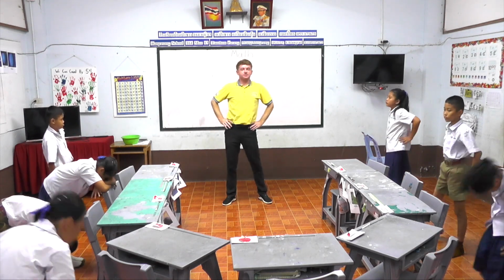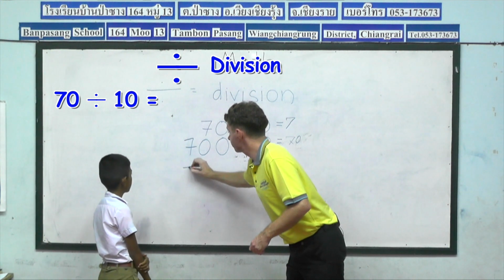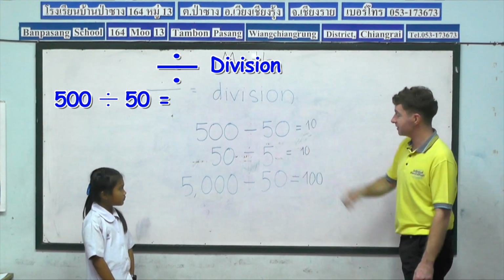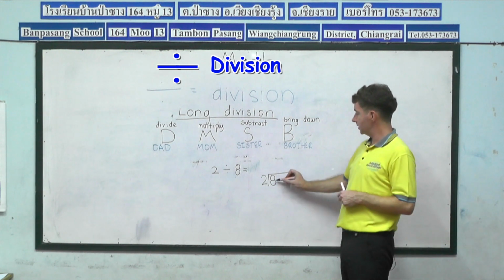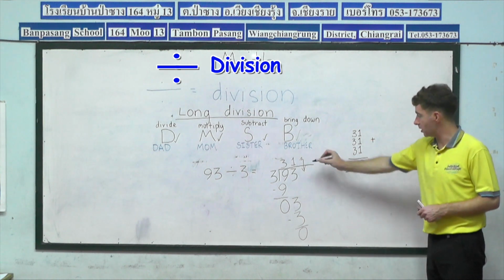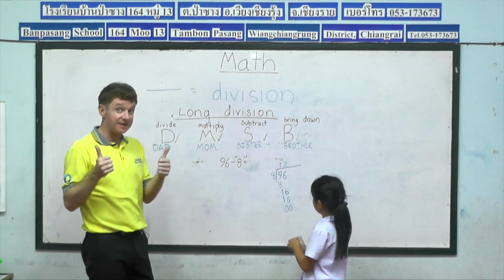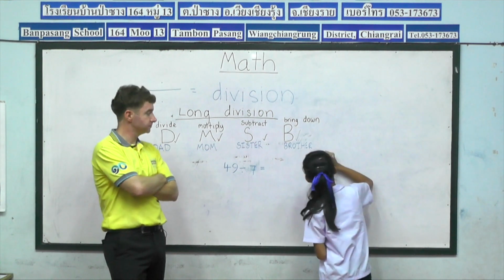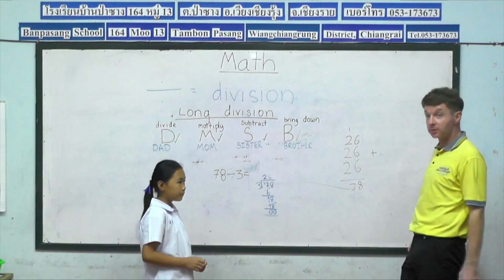Year 4 Math Lesson 35